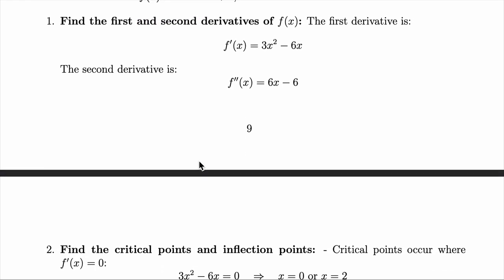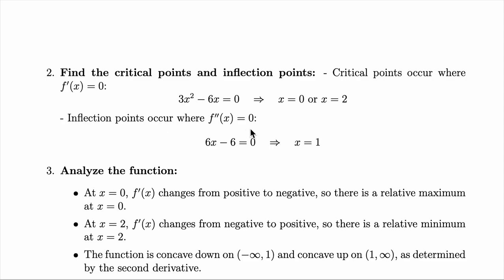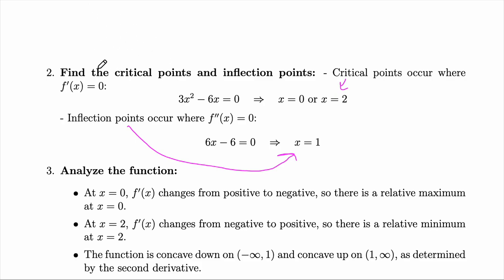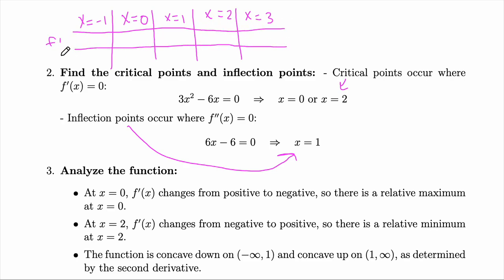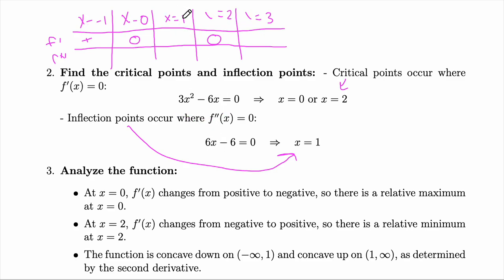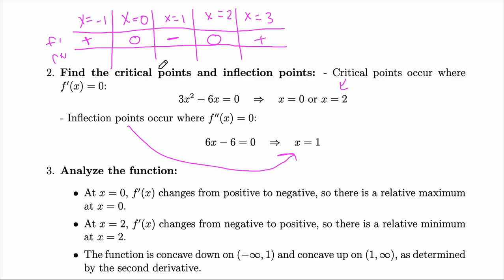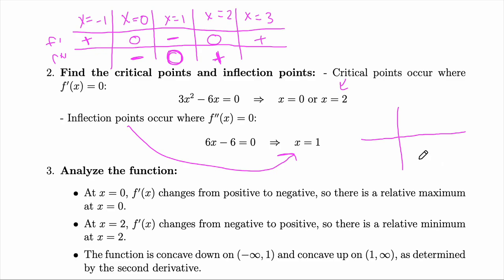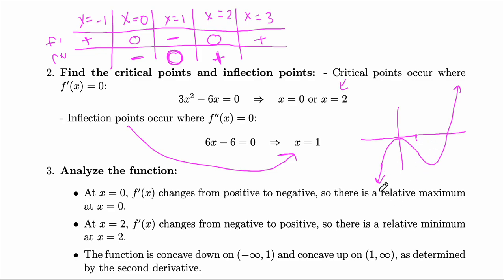How to Curve Sketch | Problem Walkthrough